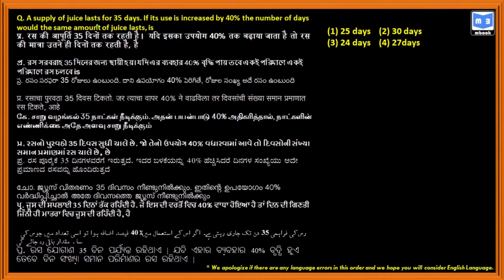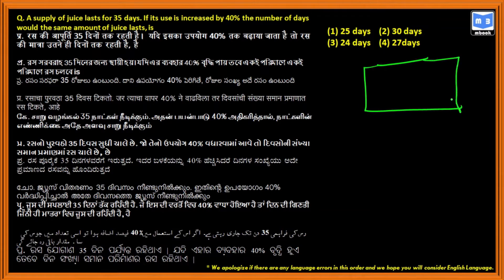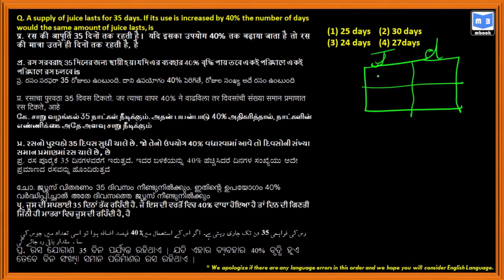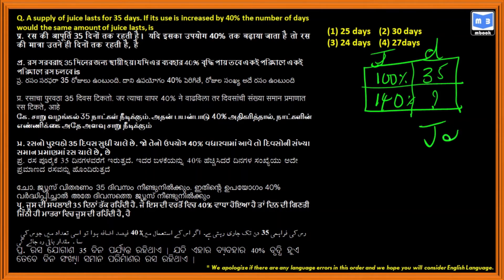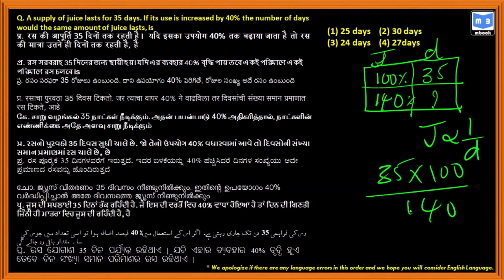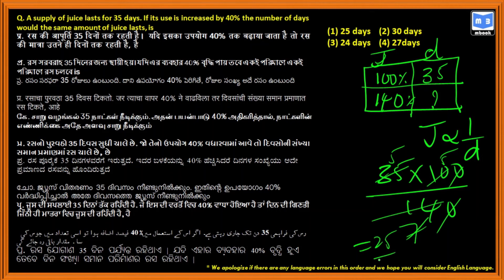A supply of juice lasts for 35 days If its use is increased by 40% the number of days would the sam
Percentage | प्रतिशतता | শতকরা | శాతాలు | टक्केवारी / शेकडेवारी | சதவிதம் | ટકાવારી | ಶೇಕಡಾವಾರು | ശതമാനം | ਪ੍ਰਤੀਸ਼ਤਤਾ | فیصد | ଶତକଡା

A supply of juice lasts for 35 days. If its use is increased by 40% the number of days would the same amount of juice lasts, is
(1) 25 days (2) 30 days (3) 24 days (4) 27days

In this channel, we are going to let you know the things that are useful for all kinds of competitive exams.
SHOW LESS